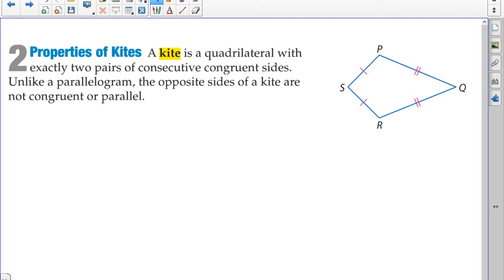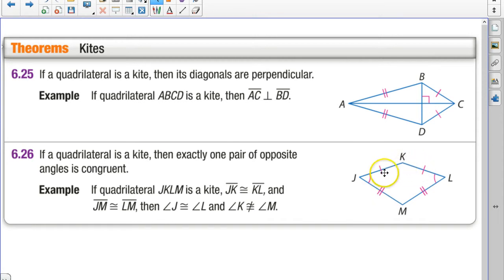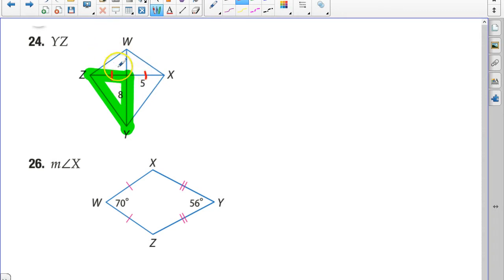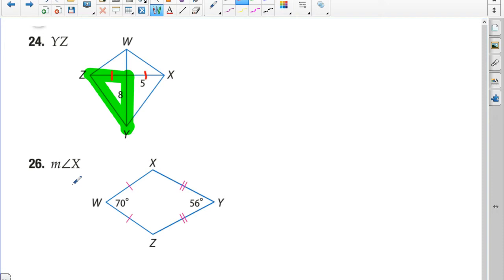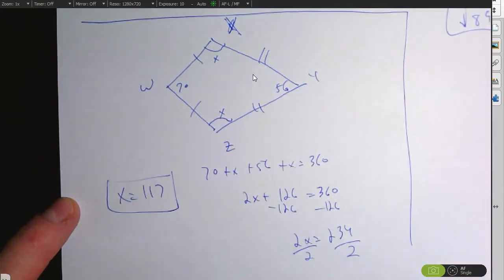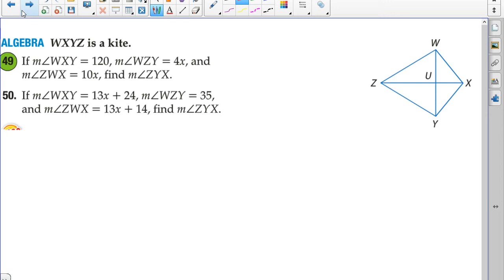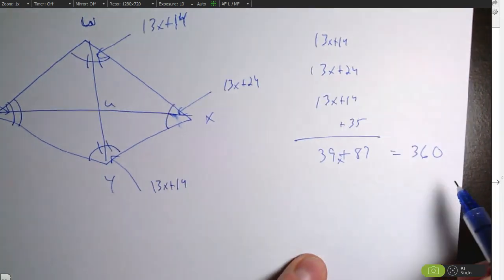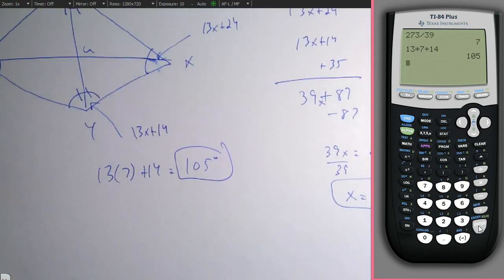6.6 - Kites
6.6 - Kites